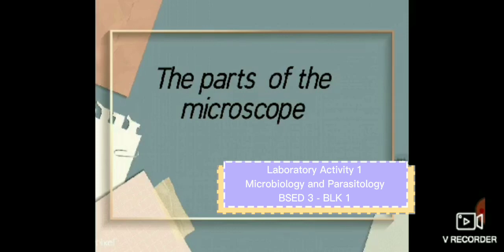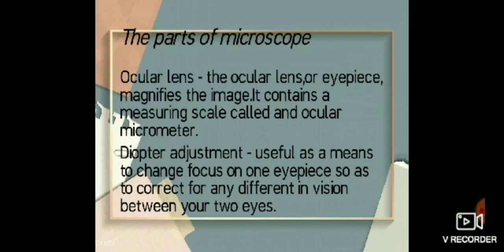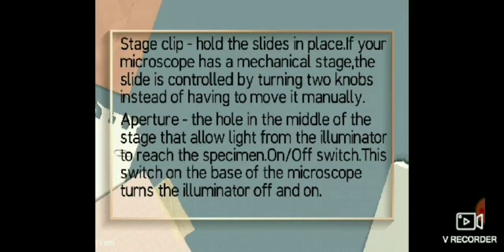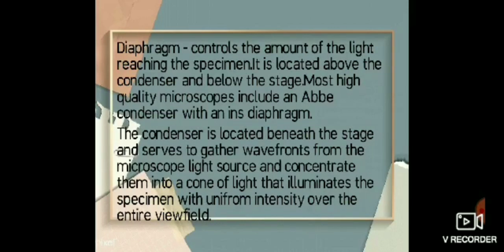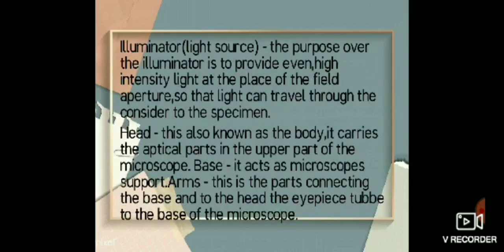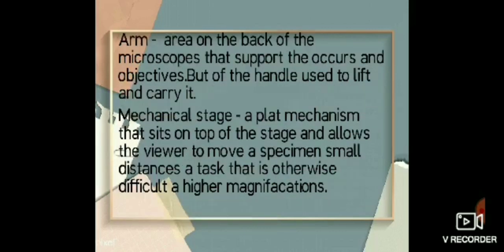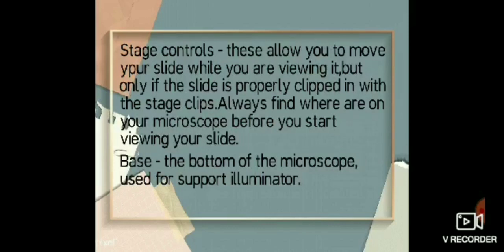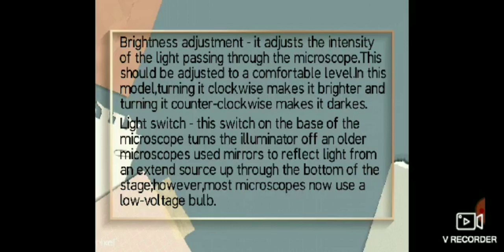The parts of the microscope . Microbiology and Parasitology.